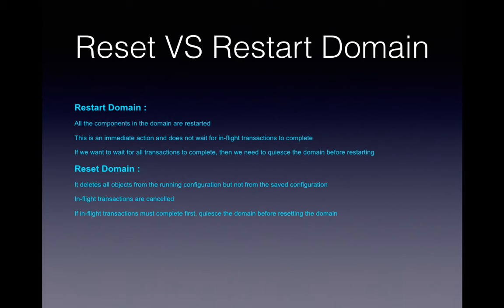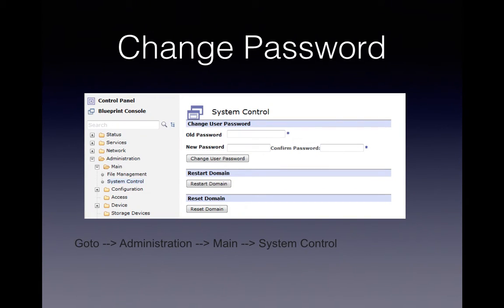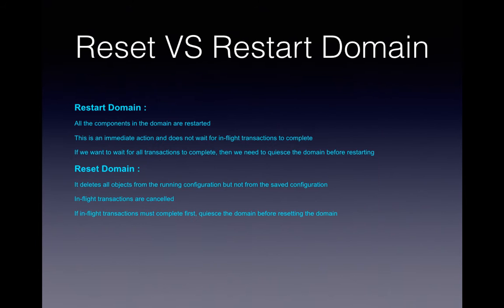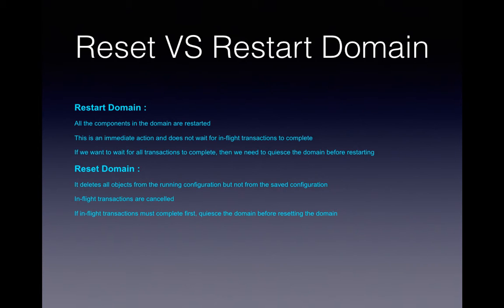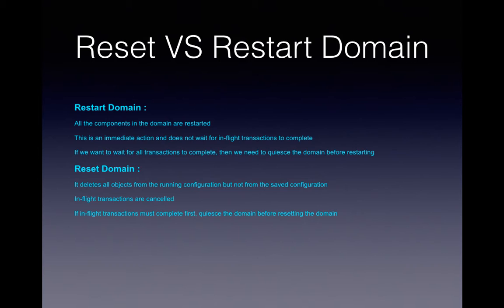IBM Websphere Datapower Reset and Restart Domain - Video 2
This video provides information on the difference between reset VS restart domain and how to change password in datapower appliance.